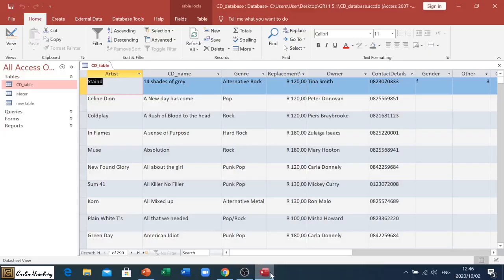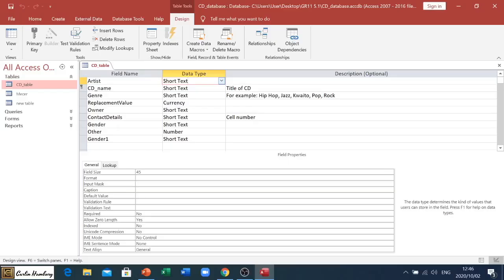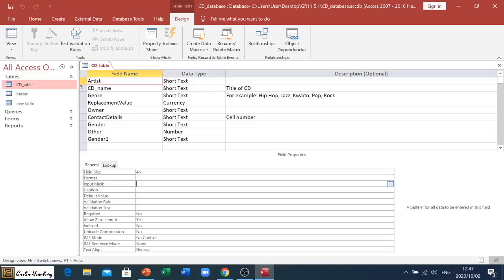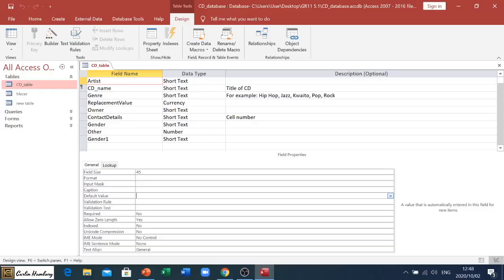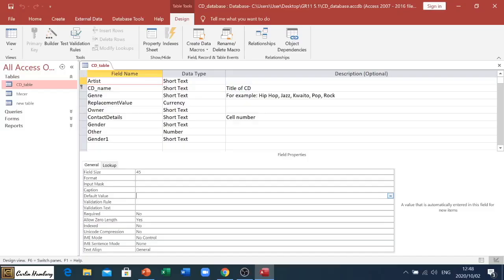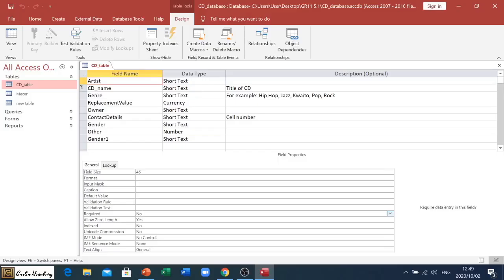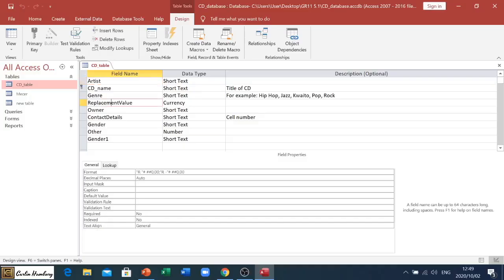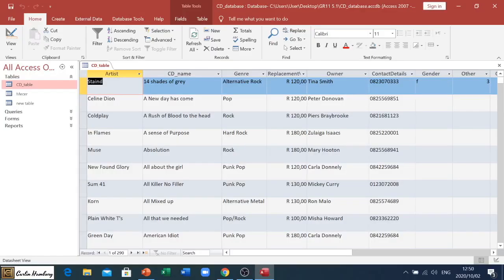What's The BEST Way to Manage Field Properties in MS Access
In this video, I'm going to show you how to look at the field properties in the design view of an MS Access table. This will give you a better understanding of how the data in the table is organised and how the fields are related to each other.

If you're new to MS Access, or if you're just looking to learn more about the design view, this video is for you! By the end of this video, you'll have a better understanding of how fields and tables work in MS Access, and you'll be able to make better decisions when designing your tables!